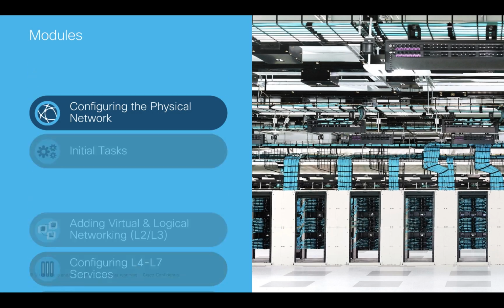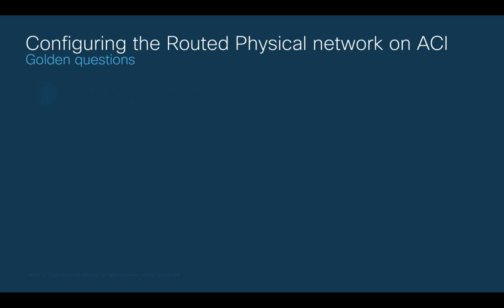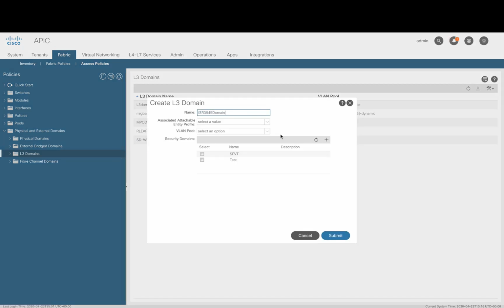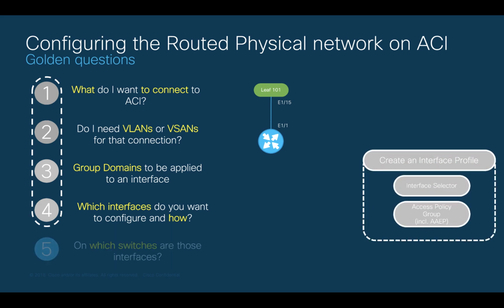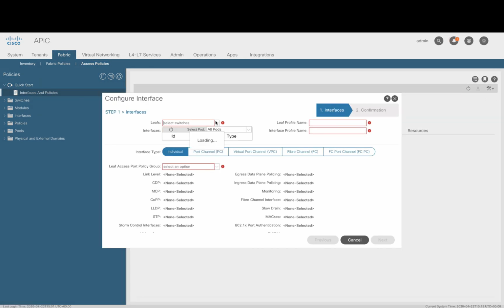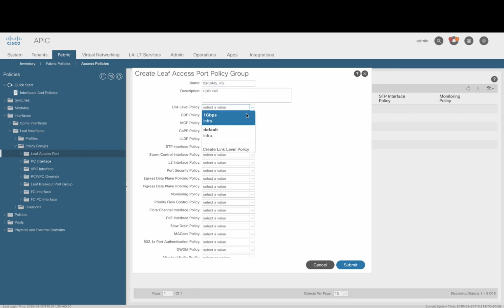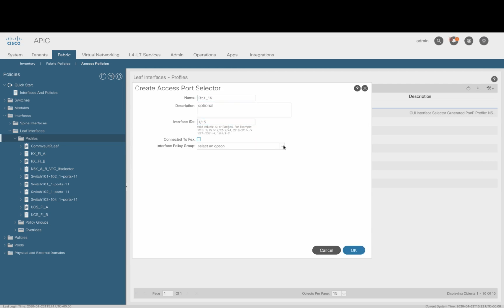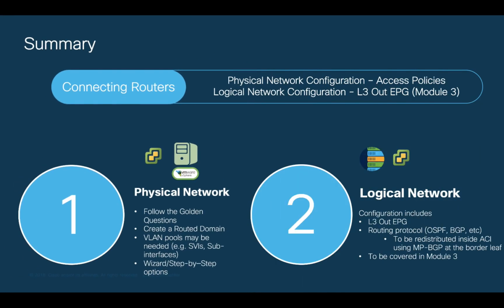Module 2 Episode 5 Connecting Routers and L3 Devices Cisco ACI -SDN Training